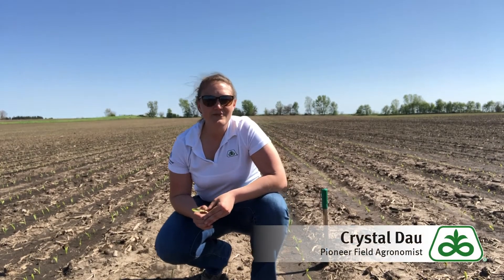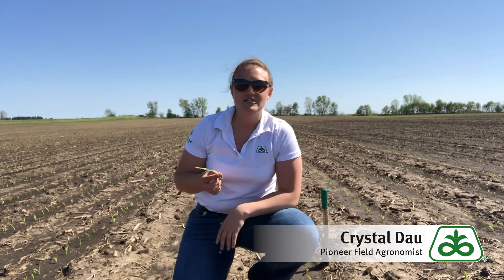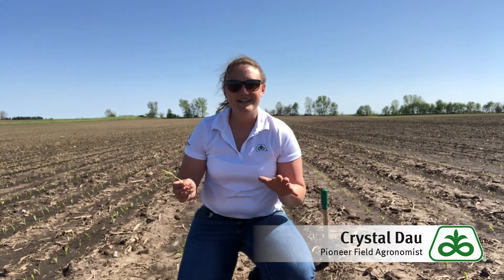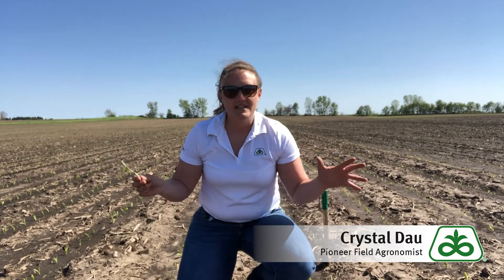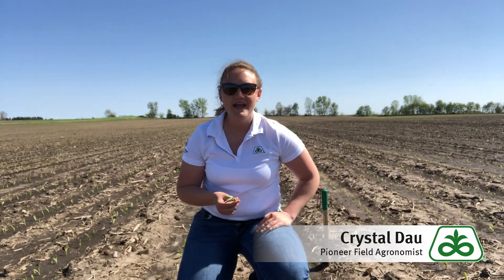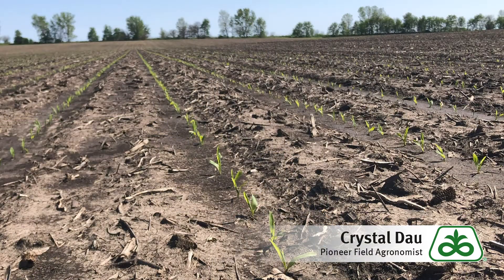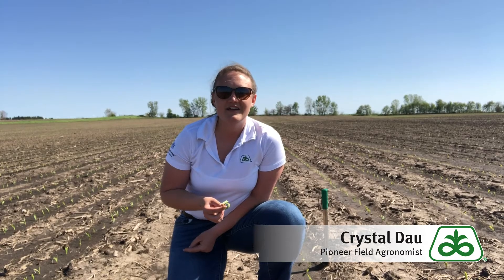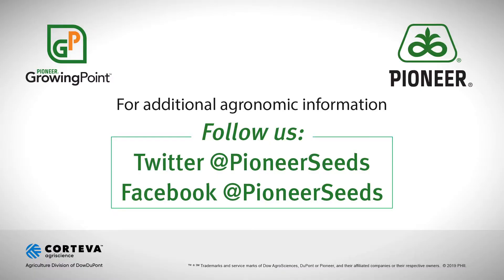Qrome Spotlight: P0688Q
Crystal Dau, Pioneer Field Agronomist, is here to tell you about the new Pioneer® brand Qrome® hybrid P0688. Now available!